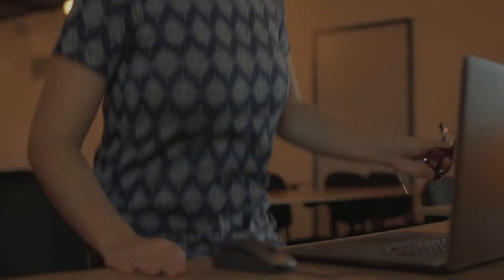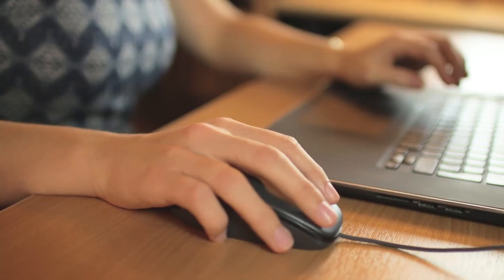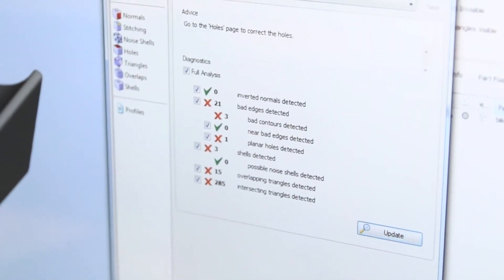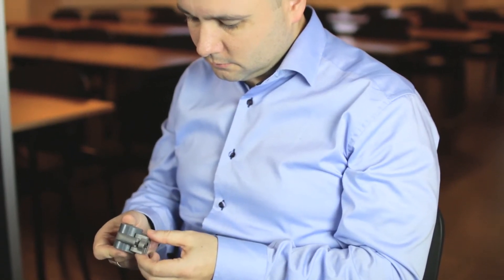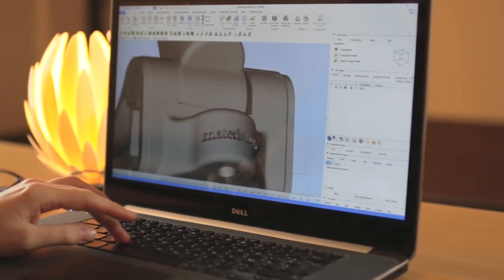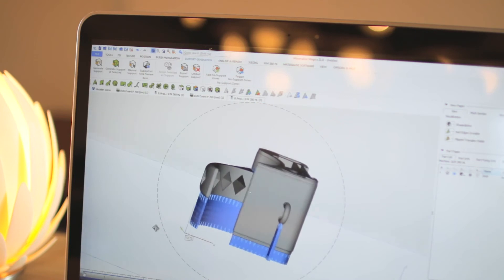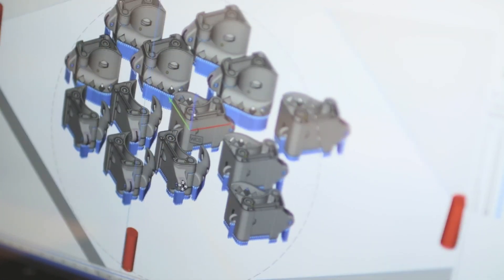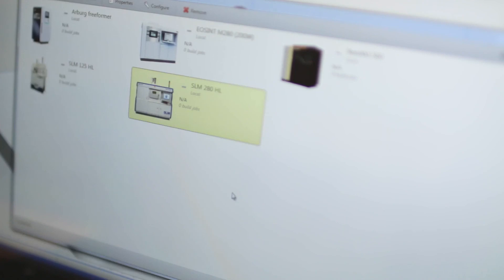Materialise Magics | Validação e preparação para impressão 3D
O Materialise Magics é um software inteligente e versátil para preparação de dados e editor de STL para impressão 3D e manufatura aditiva, equipado com uma interface de usuário personalizável e intuitiva. Este software líder do setor orienta você de maneira eficiente em todas as etapas do seu fluxo de trabalho de manufatura aditiva ou 3D.

➡️ A revolução da impressão 3D começa aqui! Fique por dentro do mundo da Manufatura Aditiva